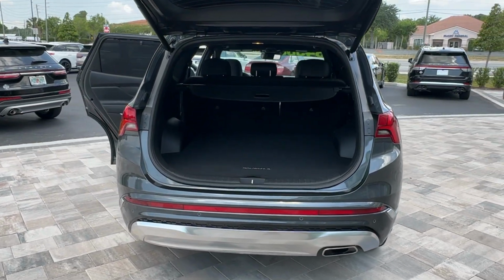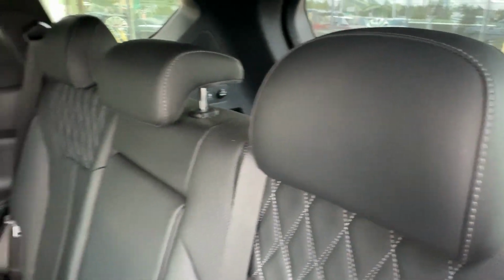2023 Hyundai Santa_Fe Calligraphy FL Orlando, Winter Park, Windermere, The Villages, Deland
Pre-Owned 2023 Hyundai Santa_Fe Calligraphy available at Parks Lincoln located in 3505 US-17, Longwood, FL, 32750. Servicing the Orlando, Winter Park, Windermere, The Villages, Deland area.
Please mention the stock C00430A when you contact the dealership for this vehicle.

You're gonna love the  2023  HYUNDAI Santa Fe.  All you need to do is relax and enjoy the ride in this stylish and capable Santa Fe. This mid-size crossover delivers confidence and comfort thanks to features like standard driver assistance, a spacious well-equipped cabin, and standard infotainment tech. Start building your road trip memories!  These are just some of the great options this vehicle comes with: Heated Steering Wheel
, Head-Up Display, Pre-Collision System, Intelligent Auto on/off High Beams, Lane Departure Warning, Panoramic Roof, Keyless Entry, Sun/Moonroof, Navigation System, HANDS-FREE LIFTGATE. Get the comfort, features, and style you deserve. This Santa Fe is waiting to take you places. Our team will give you an outstanding test drive experience. Stop in today!